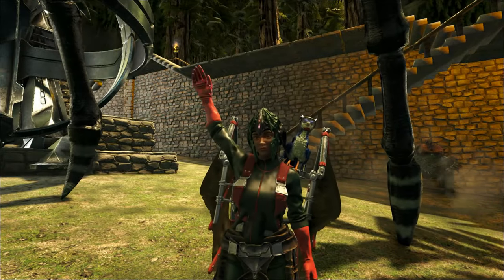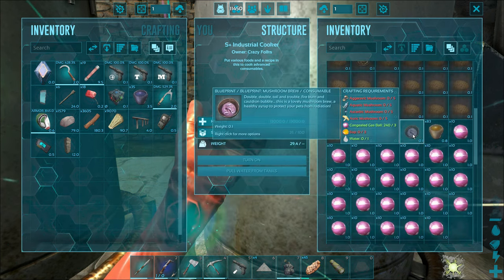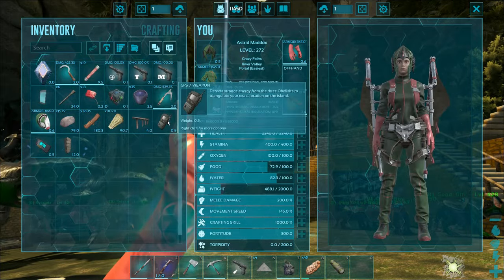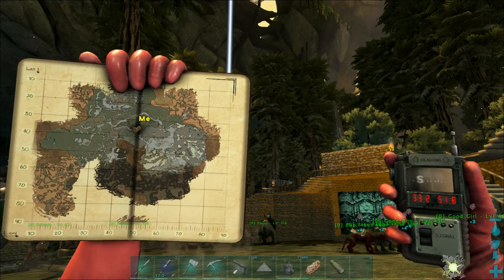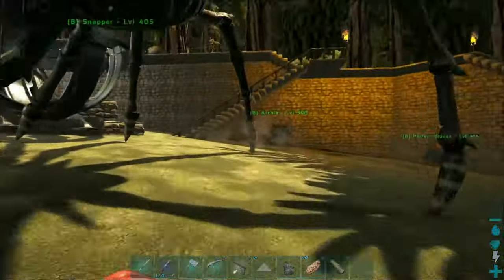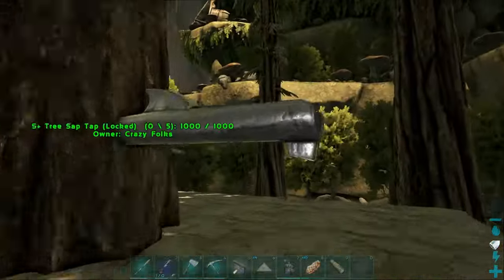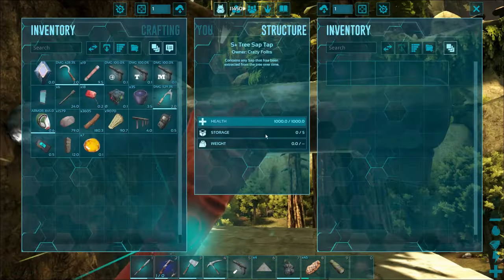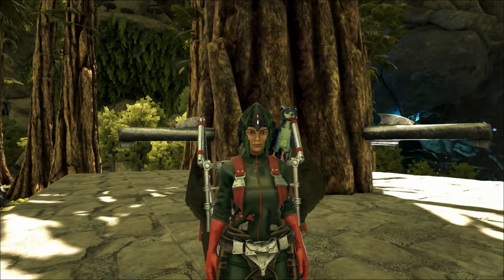ARK Aberration Adventures - How and Where to get Tree Sap